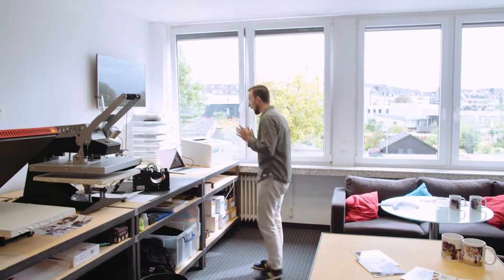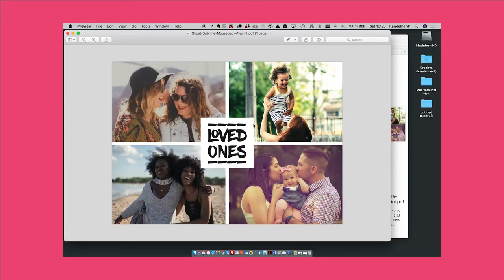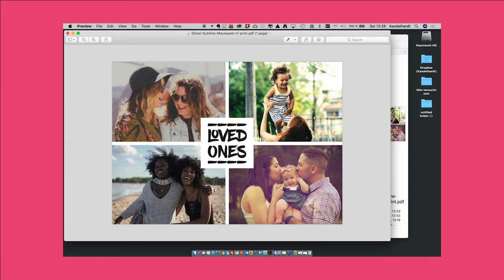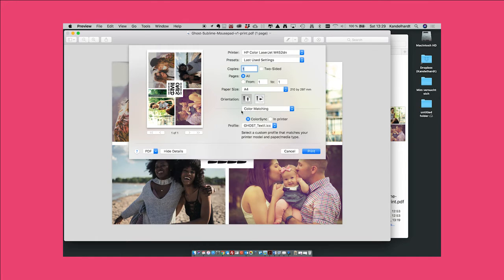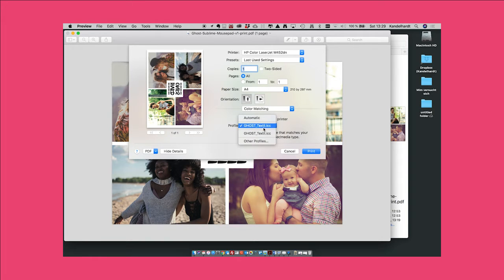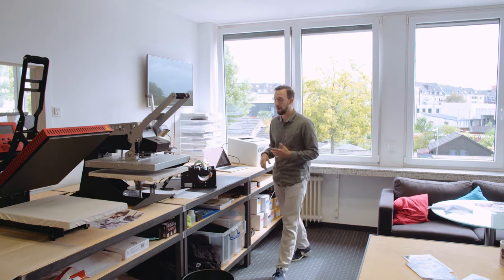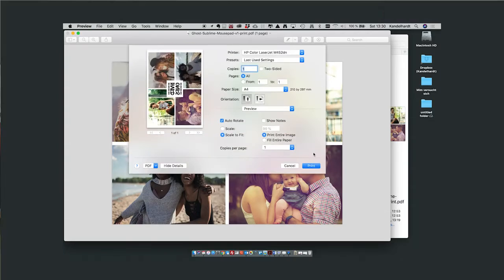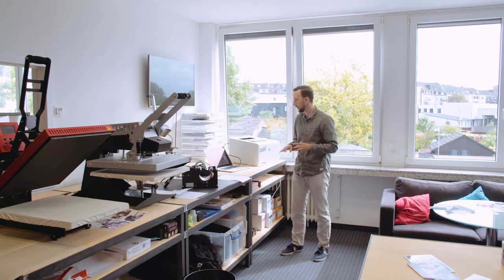Fabriprint - Como usar o perfil Ghost Textile ICC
📌 Este Vídeo é partilhado pela Fabriprint com o objetivo de difundir informação sobre o perfil Ghost ICC.